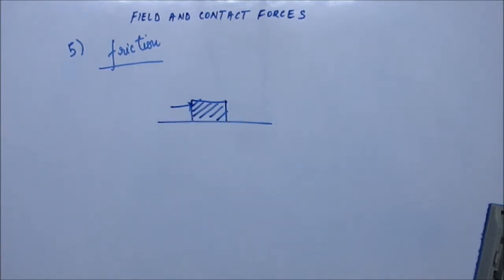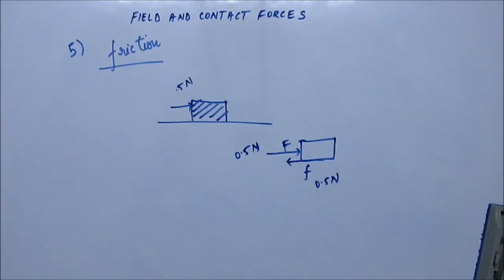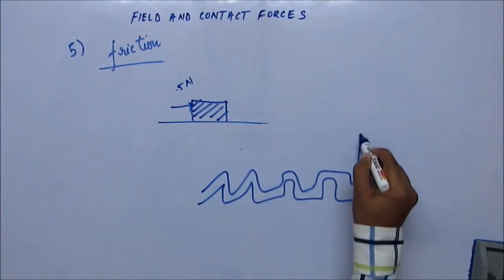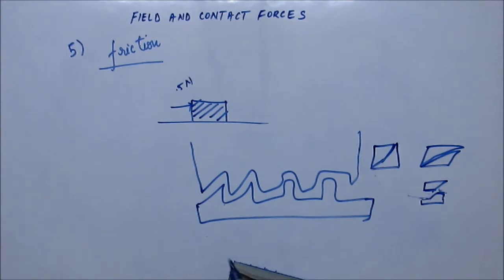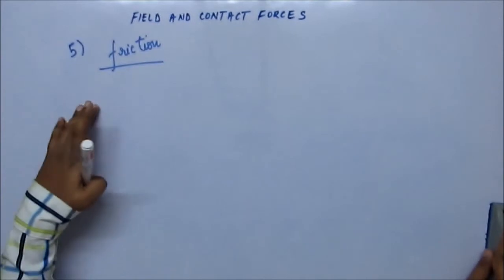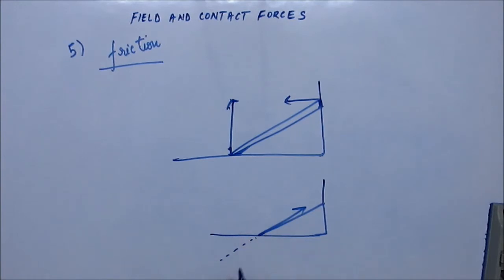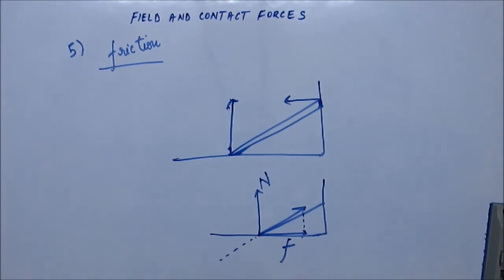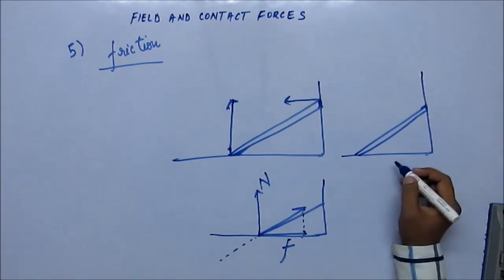Newtons law of motion, IIT JEE Physics Lecture 15